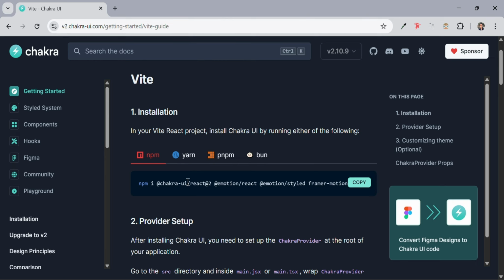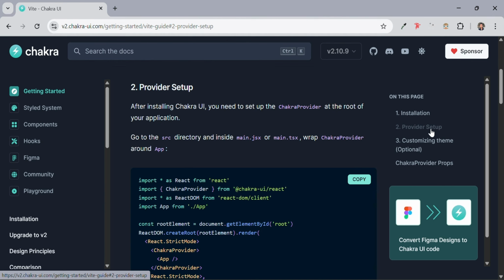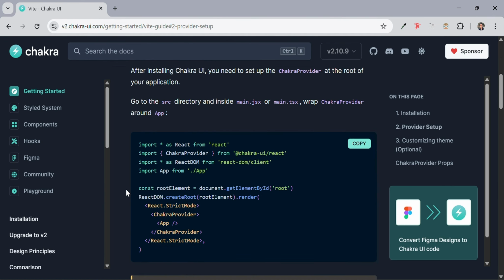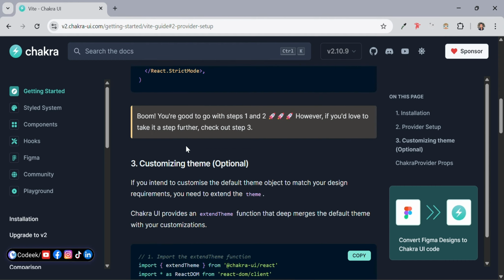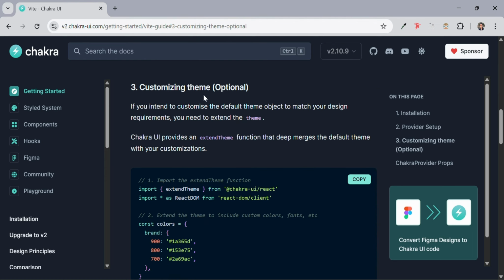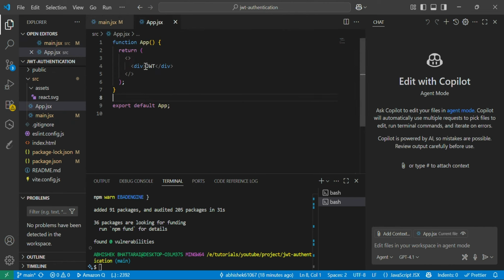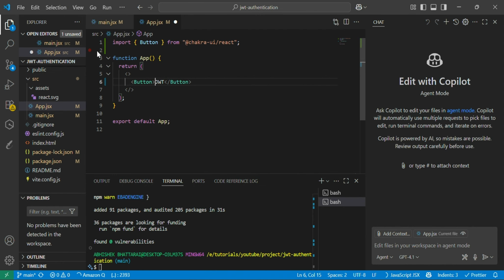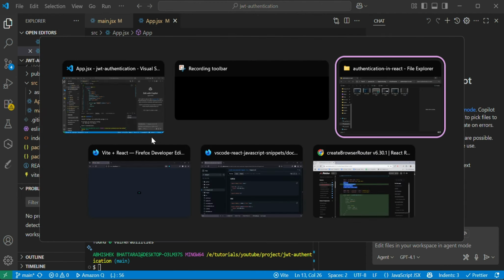Part 4: Chakra UI Setup - React Authentication & Authorization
🎯 React Authentication & Authorization Playlist | Part 4: Chakra UI Setup

Welcome to Part 4 of our React Authentication & Authorization series! In this video, we focus on setting up Chakra UI for your project to build beautiful and responsive components easily. We’ll cover installing Chakra UI, configuring the provider, and creating reusable UI components for authentication.

Learn how to build secure React applications with authentication and authorization from scratch! This series covers login, signup, protected routes, JWT, OAuth, and more, perfect for beginners and frontend developers looking to secure their React apps.

In this video, you’ll learn:
✅ How to install and configure Chakra UI in a React project
✅ Setting up the ChakraProvider for the app
✅ Creating reusable UI components for login, signup, and forms
✅ Best practices for building responsive and accessible interfaces